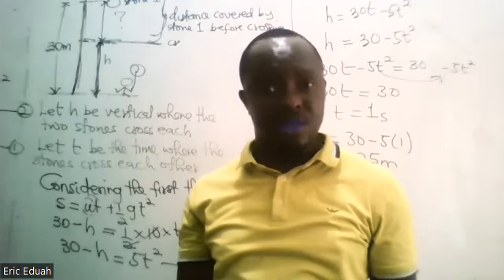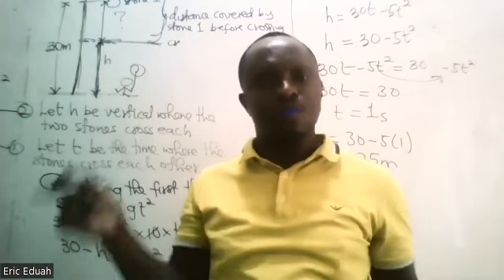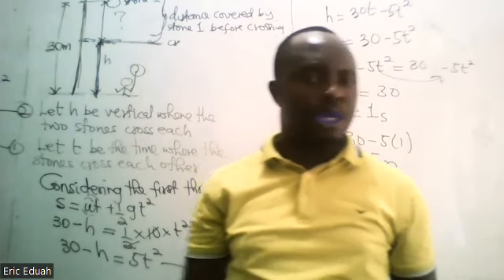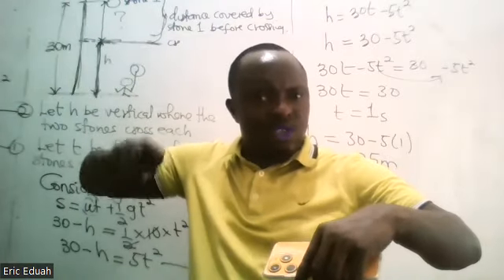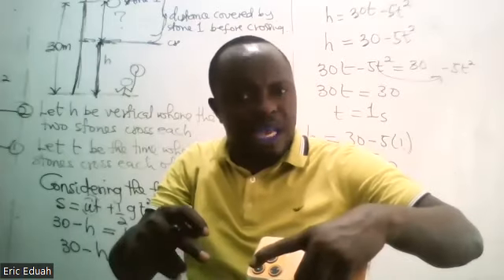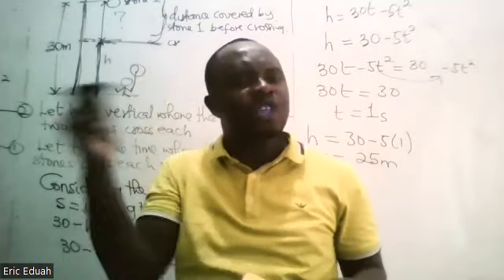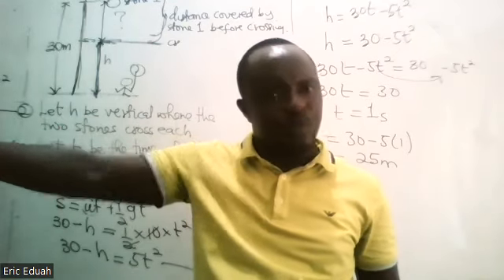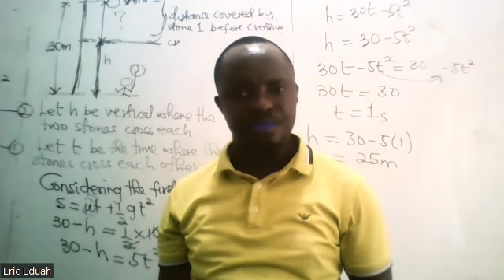Solving problems on free falling 2